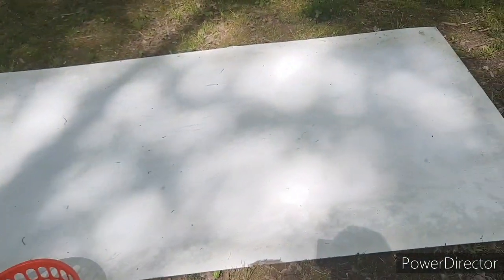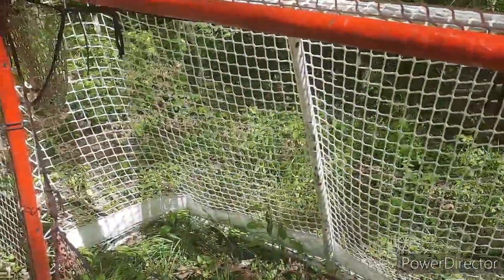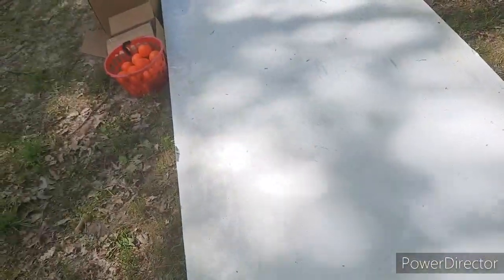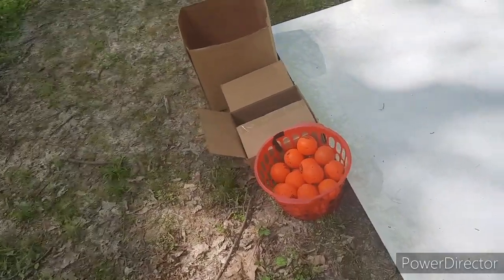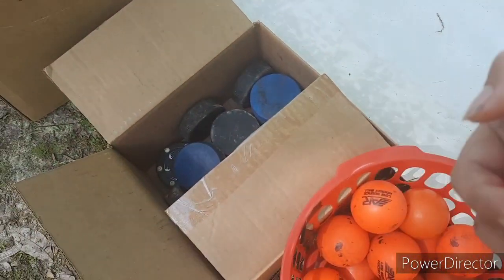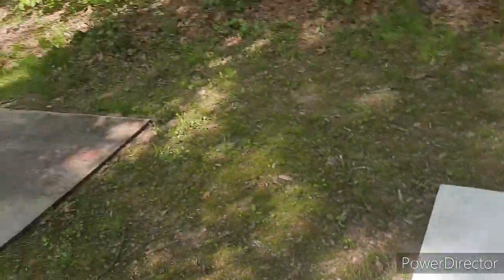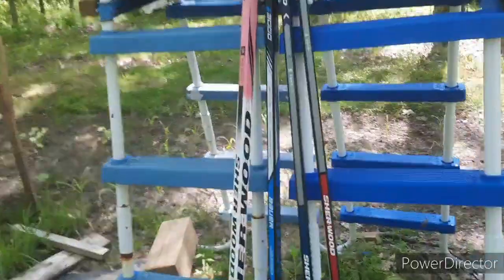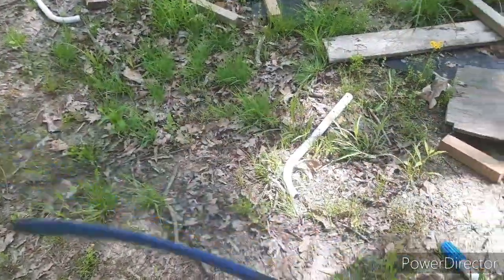Shooting on the Ez Goal Net and Backstop